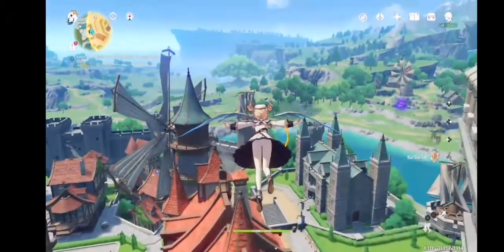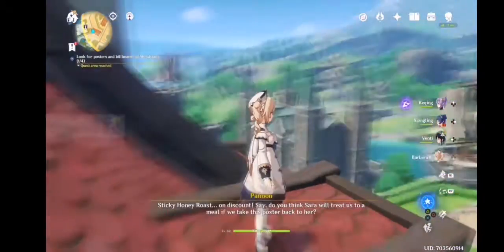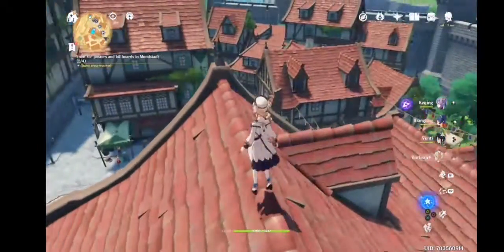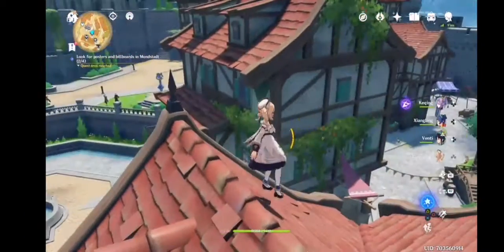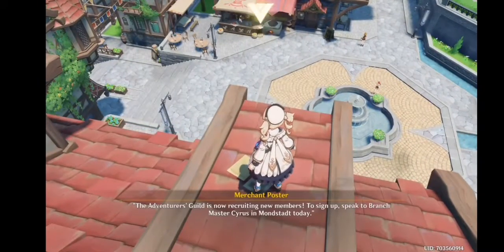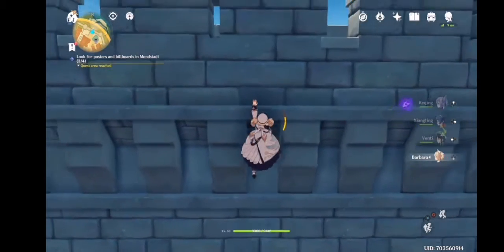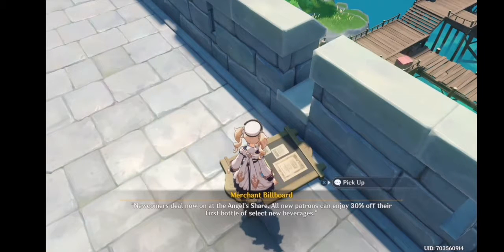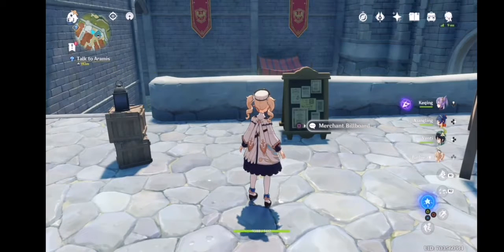Genshin Impact - Lingering Malady - Posters and signboards on rooftops in Mondstadt